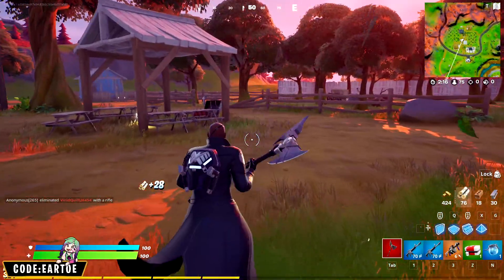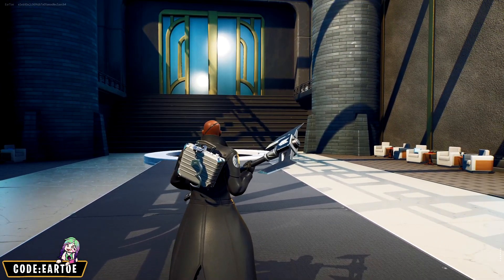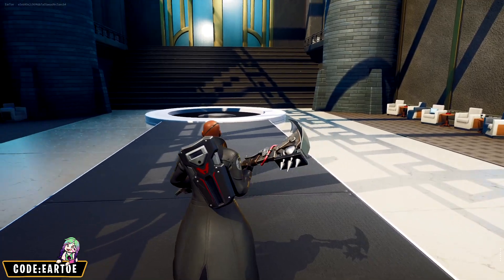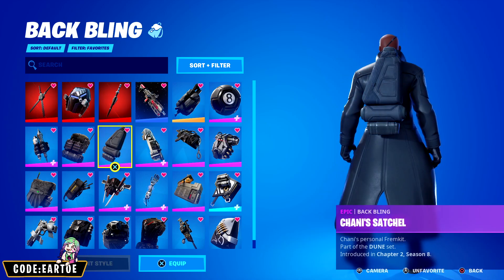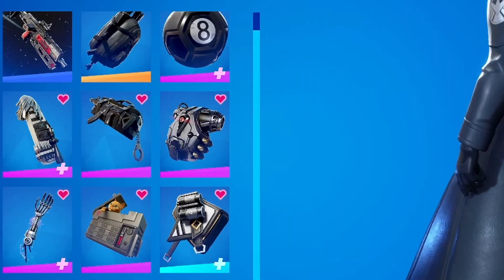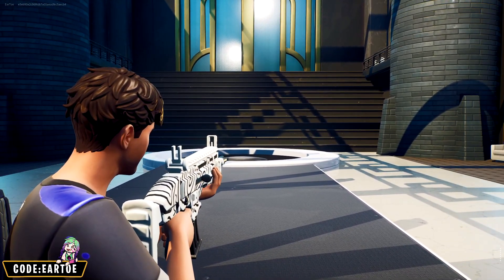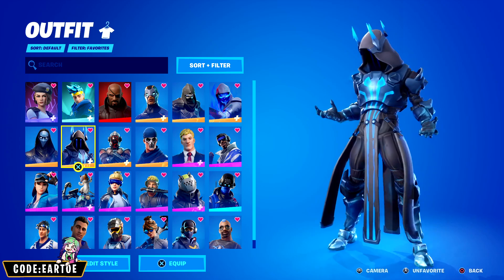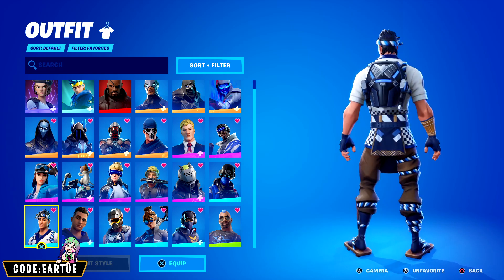*NEW* NICK FURY COMBOS in Fortnite - Marvel Collab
In today's video, I made combos for Nick Fury and his backbling. Let me know what you think!